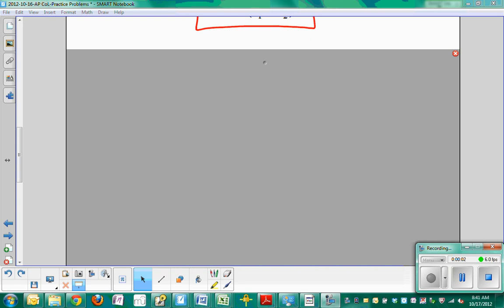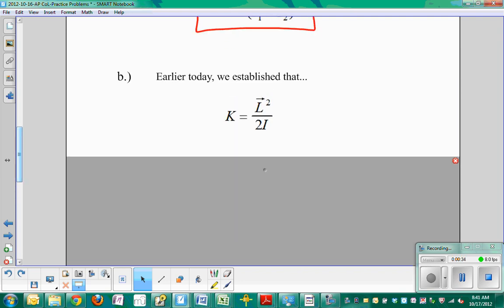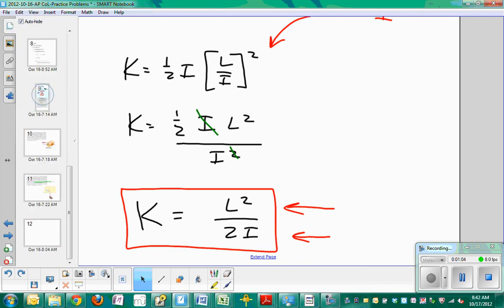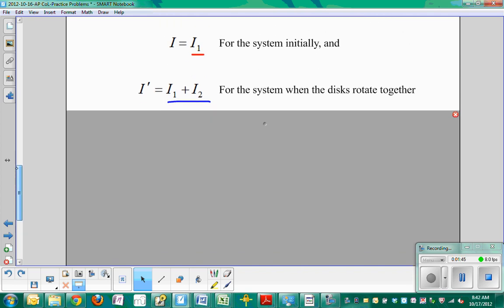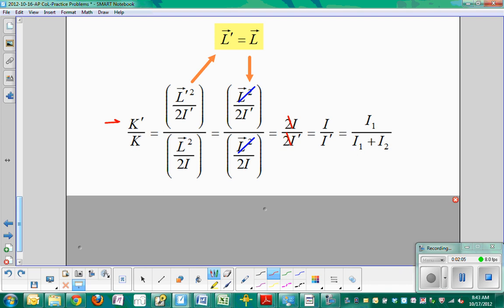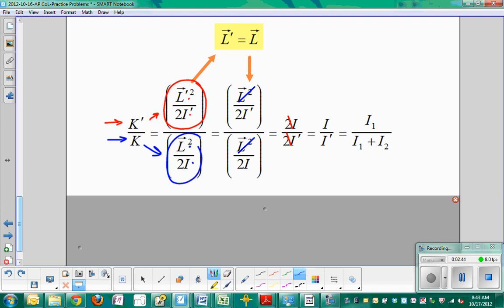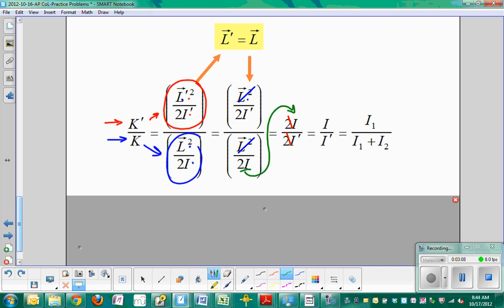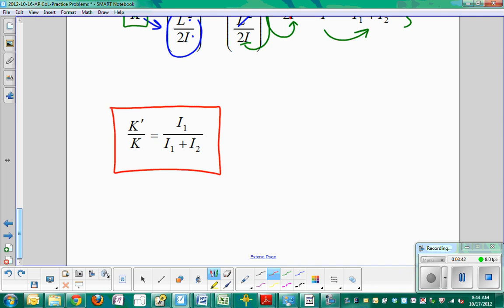Two Disk CoL Problem Part b